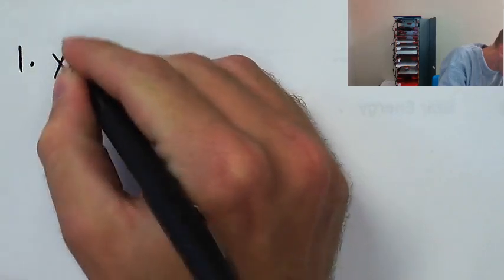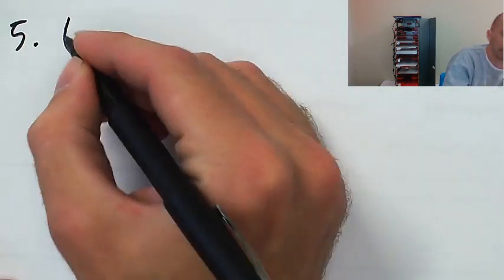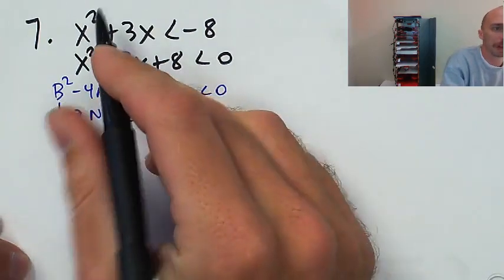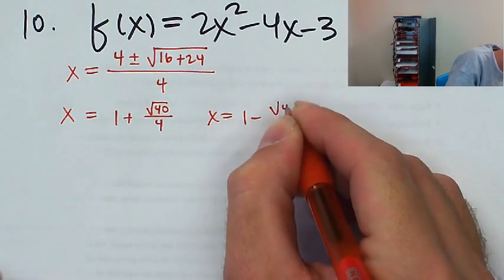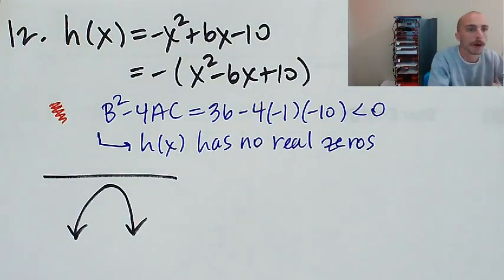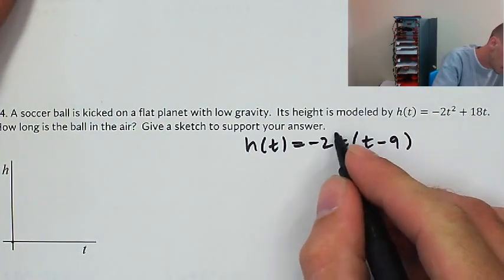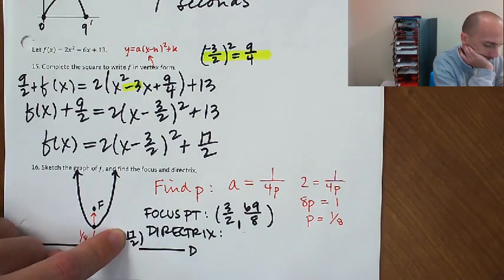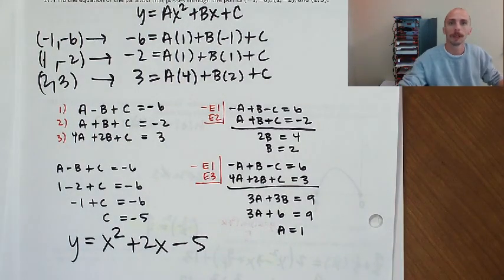Quadratic Inequality Examples